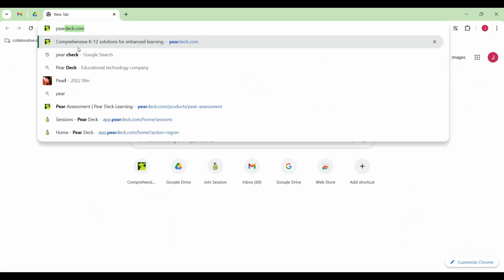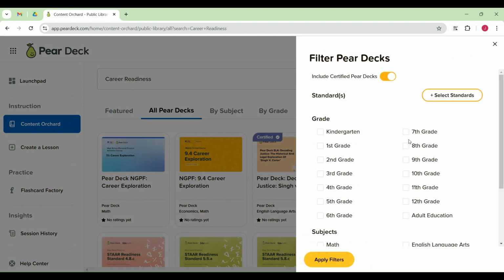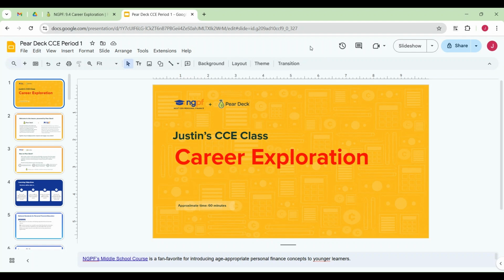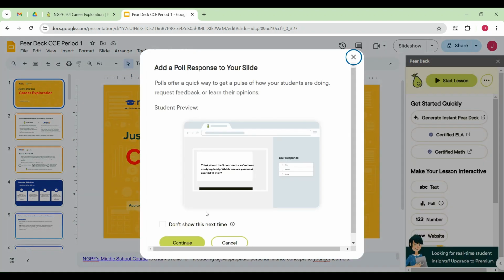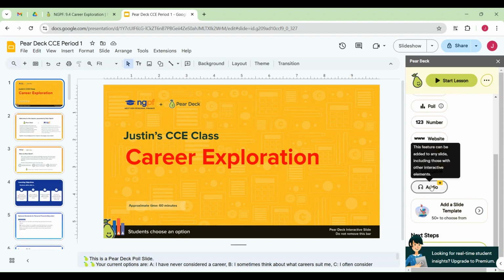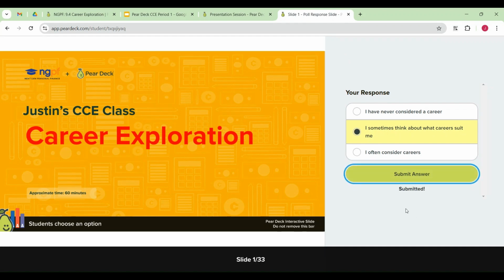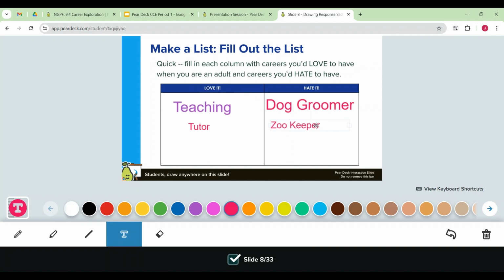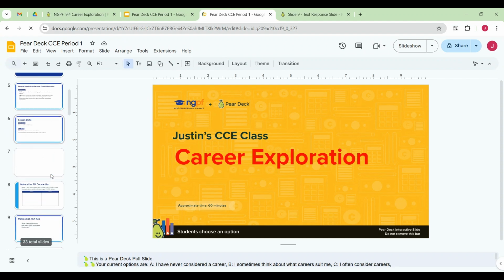Pear Deck Demo - How to use PearDeck in the Classroom (for educators)